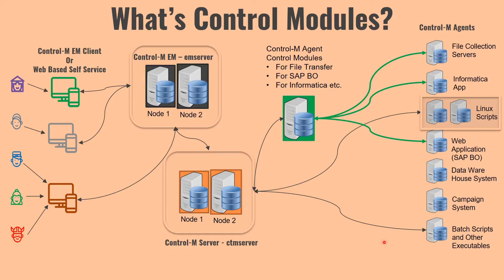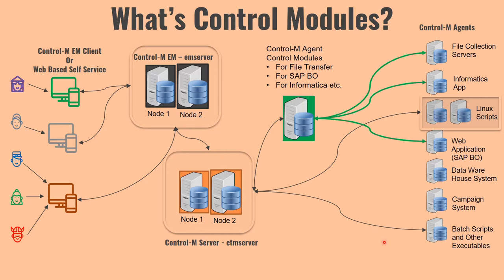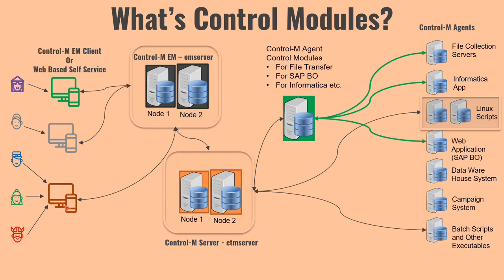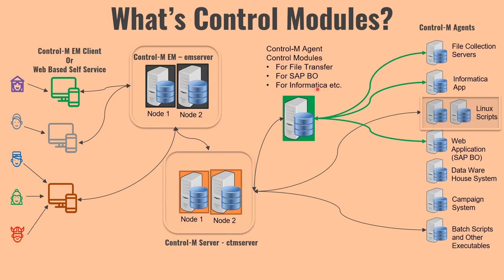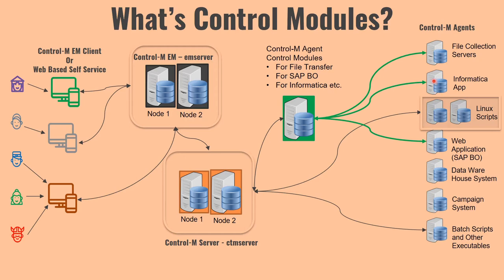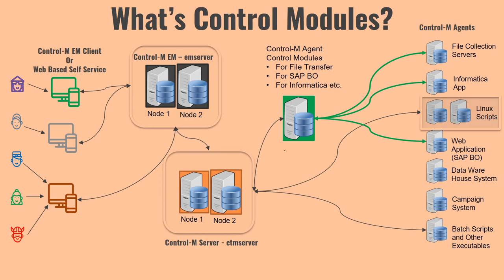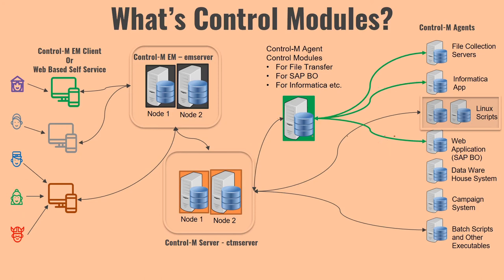Control-M Control Modules - Control-M for SAP - Control-M for FTP etc.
Control-M Control Modules - Control-M for AP - Control-M for FTP etc. ign up to killshare using this link and get one month free membership.